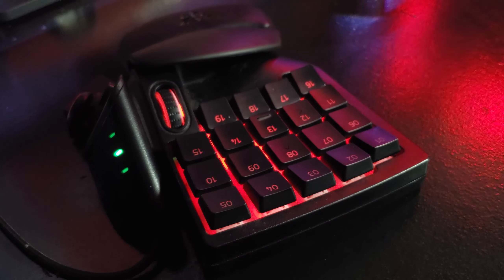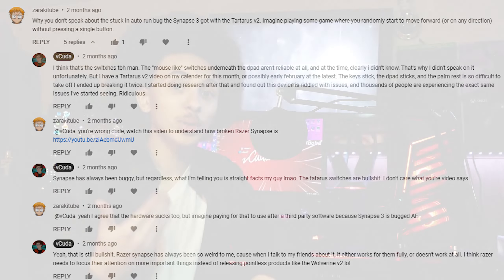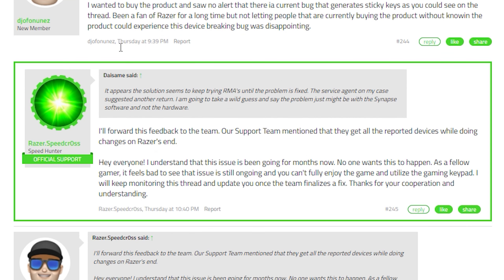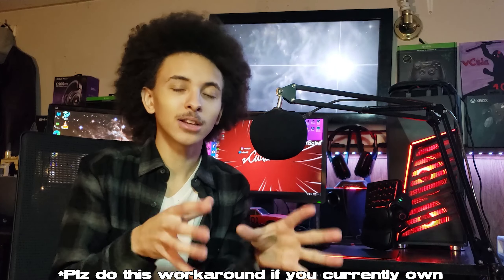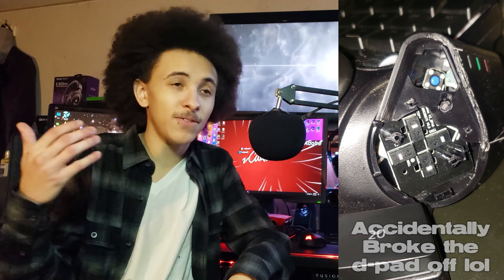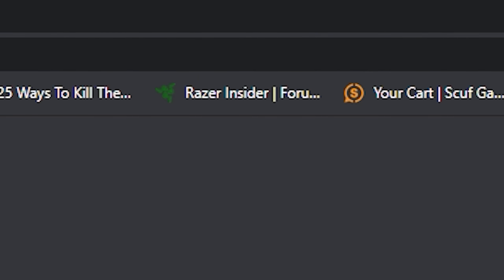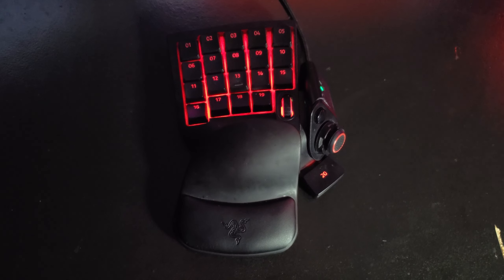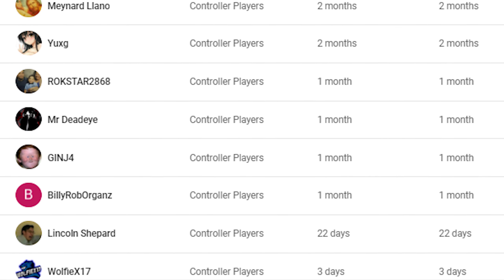DON'T Buy Razer Keypads... Right Now (Tartarus V2, Pro, Orbweaver)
A software bug in razer synapse has been affecting razer's keypad lineup for quite some time, and today we're discussing it, and why I can't currently recommend any razer keypad under almost any circumstance.

Timestamps

Intro 0:00 - 0:34
The Tartarus Bug 0:34 - 1:13
A Workaround By Draxxille Tech 1:13 - 1:53
Razer Support Forums (Linked Below) 1:53 - 2:28
Some Issues with the Workaround 2:28 - 4:25
Reliability 4:25 - 5:21
The Future Patch 5:21 - 6:26
Personal Shyte 6:26 - 8:41
Outro 8:41 - 9:02

My Hardware

PC Specs:
CPU: Ryzen 5 1600
Graphics: GTX 1660 6gb from Zotac
Ram: 16gb Corsair  DDR4 3200mhz
Motherboard: MSI B350m Gaming Pro
Power Supply: 500w EVGA Bronze PSU

Audio

Keyboard: Razer Huntsman Elite
Mouse: Corsair Harpoon RGB Wireless w/Razer FireFly V1 Mousepad
Main Controllers: Razer Wolverine Ultimate & Elite Series 2
Keypad: Razer Tartarus V2

Displays

Main 144hz  monitor: BenQ Zowie XL2411P
Secondary 75hz monitor: ViewSonic VX2453MH-LED
TV: The same Tosiba TV from 2012 that you had